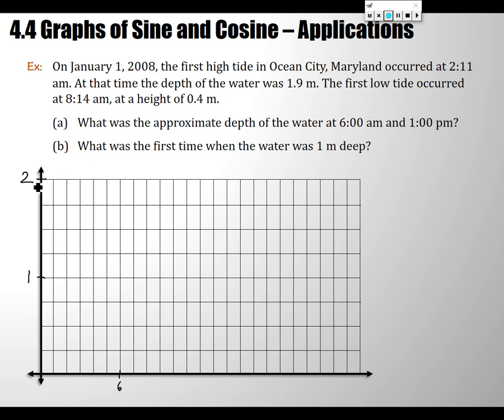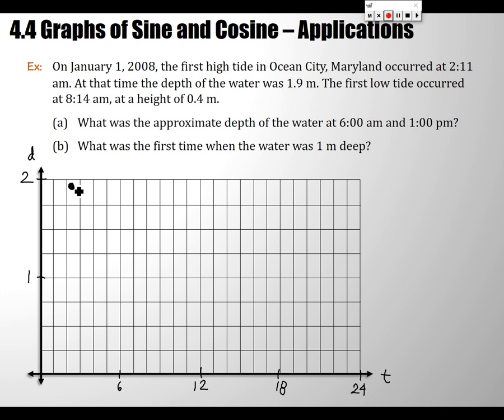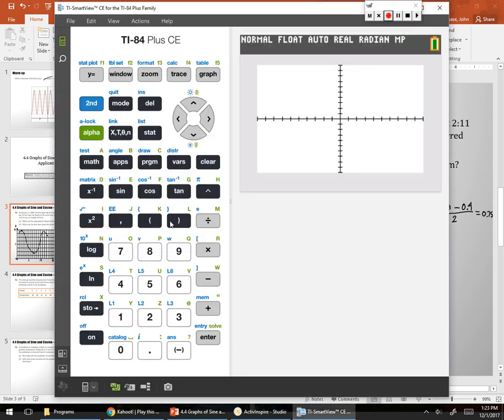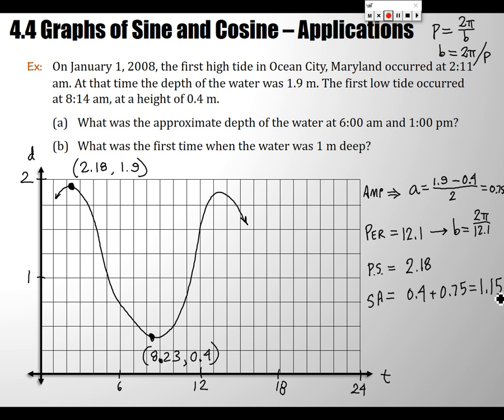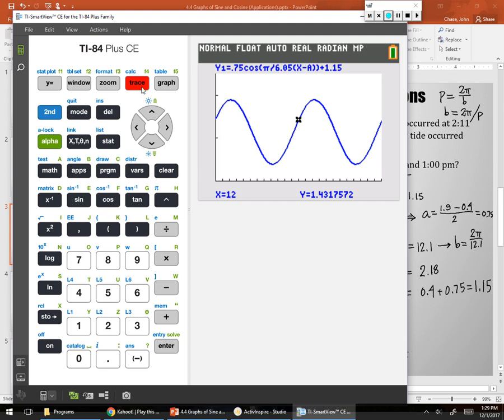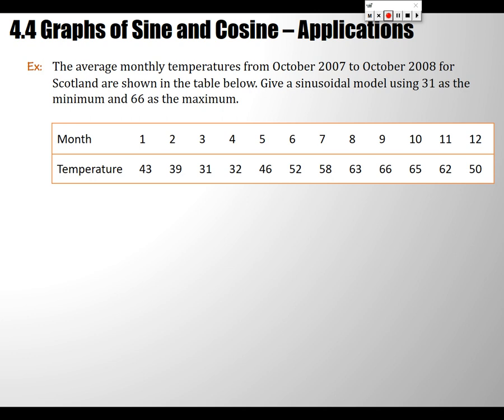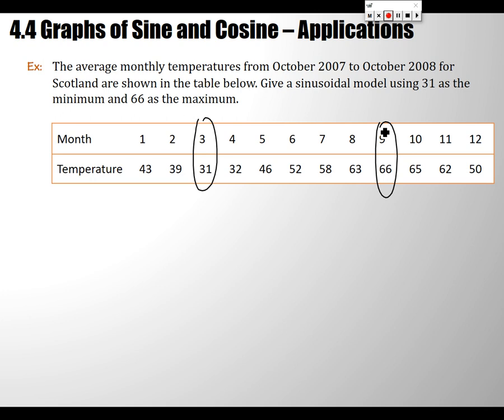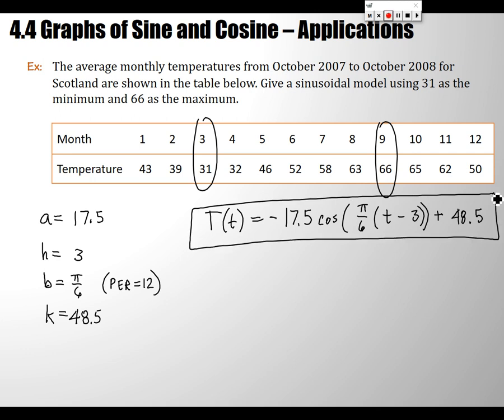Unit 5 - 4.4 Graphs of Sine and Cosine Applications (2017-2018)